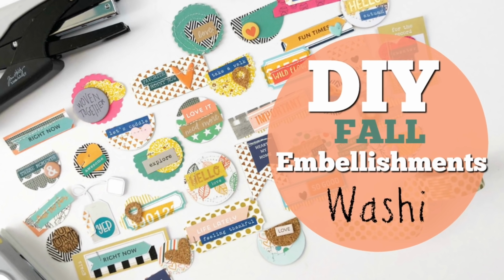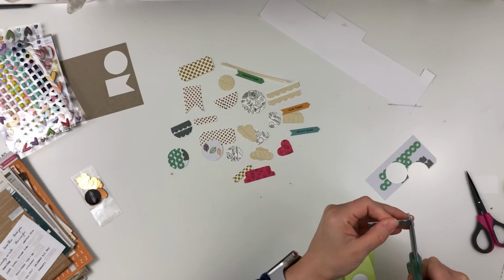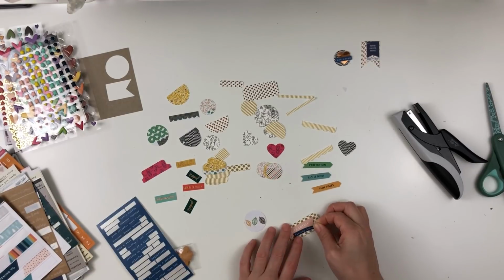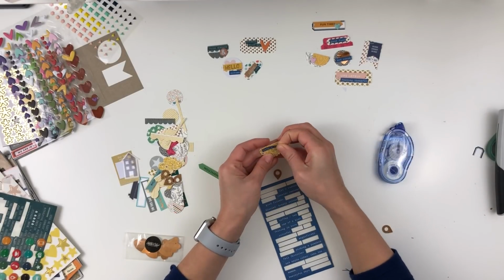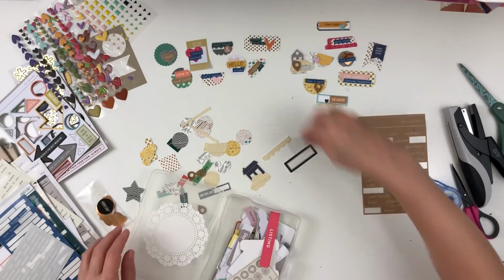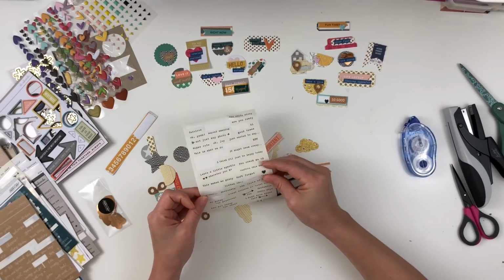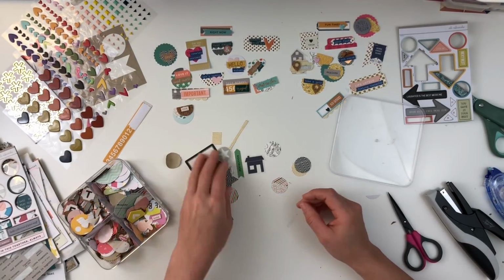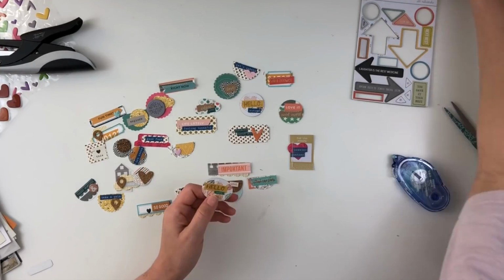DIY (FALL) Embellishments | Washi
Essentials for paper-crafters!

Big Picture Classes:

**DIY Embellishments**

**Planning within Reach**

**10 Minute Layouts**

**Scrapbooker's Toy Box**

Another version of Cork sheets that I found
My Favorite! American Crafts Mini Tool Kit